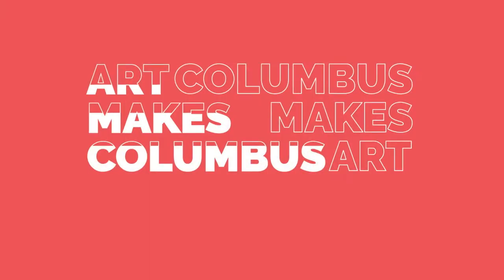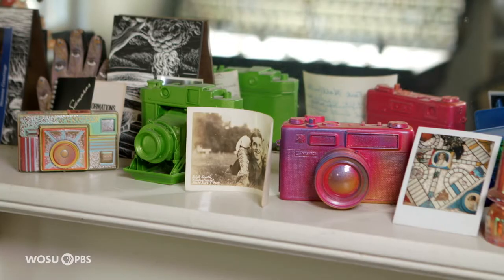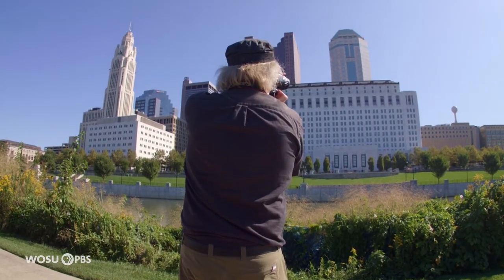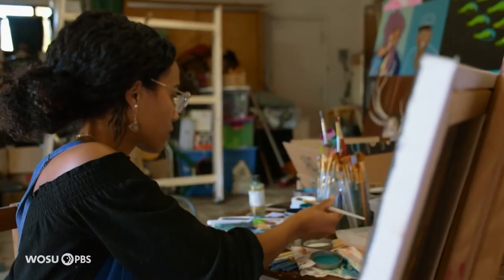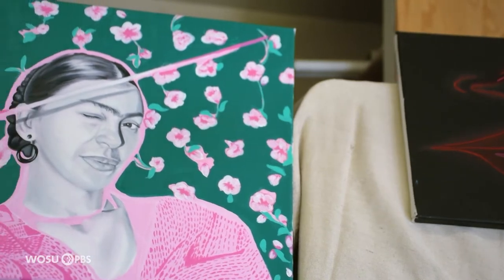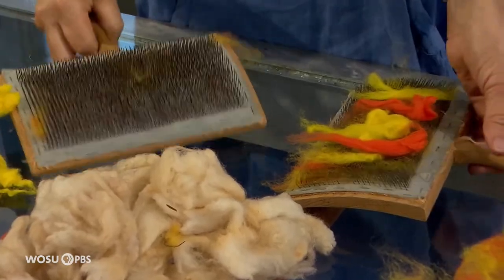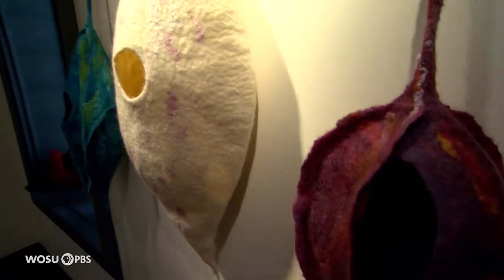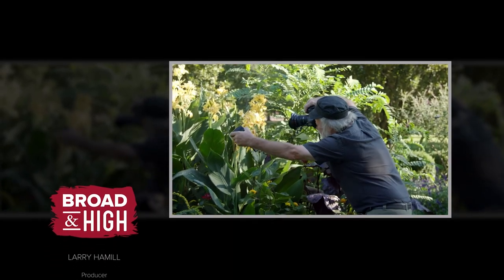Larry Hamill Photography, Sustainable Ecoprinting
Local photographer Larry Hamill shares his vision of Columbus. Artist Kelsey Rolling helps us recognize beauty in different forms. Fiber Artist Sherry Tamburo uses sustainable materials and ecoprinting in her wearable artwork.

This week's stories:

Larry Hamill
Columbus Photographer Larry Hamill has made a life out of seeing and capturing the world around him, sometimes a little differently than most. He has a passion for mixing abstraction and realism in his work, constantly experimenting with color, design, texture, and light.

Kelsey Rolling
In her visual work, Kelsey Rolling hopes to expand our idea of beauty. Her paintings focus on representation and reinterpretation, while exploring art history and pop culture.

Sherry Tamburo
Fiber Artist Sherry Tamburo first began learning to sew at a young age and she continues that journey today. She often connects with other artists to learn new ways to the make her colorful and eco-friendly, wearable art.